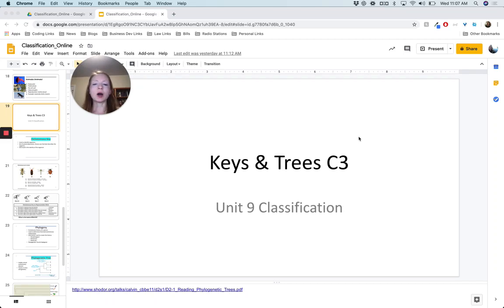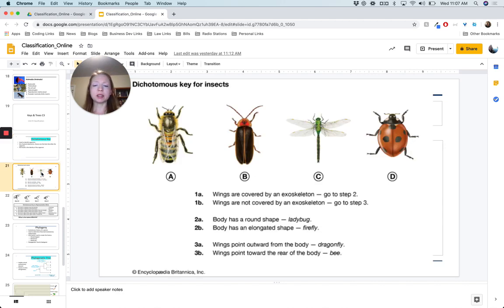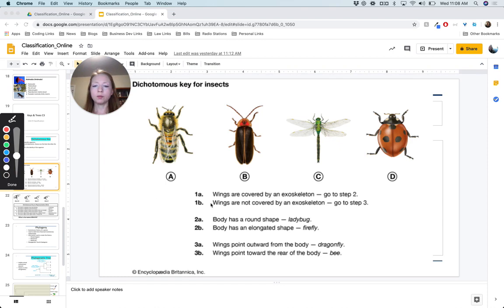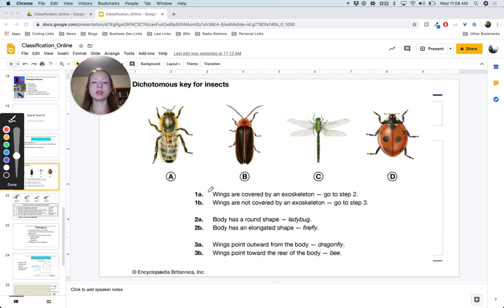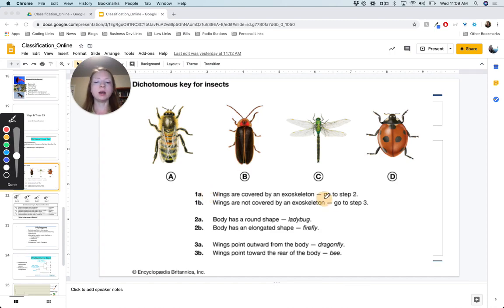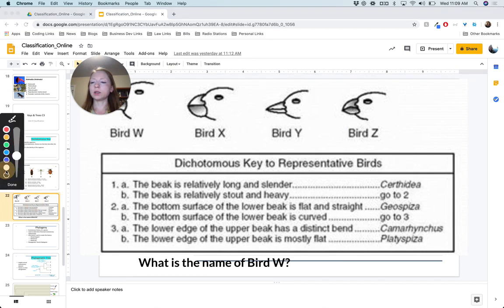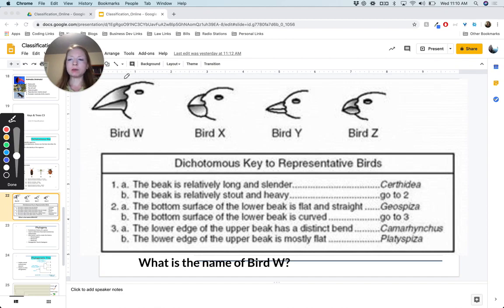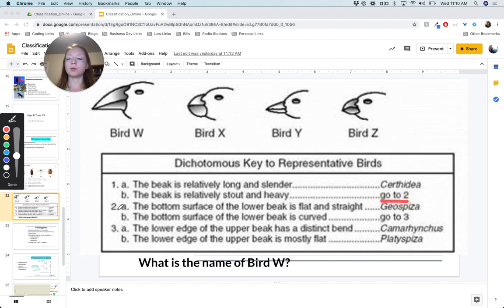Keys and Trees Part 1